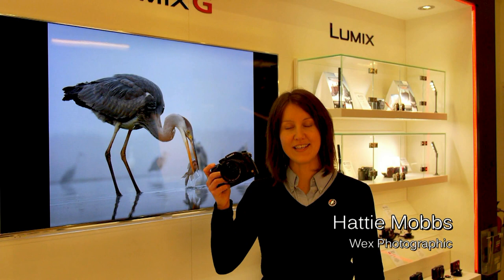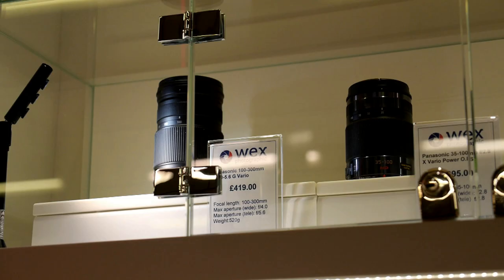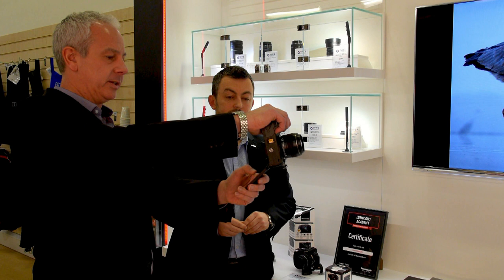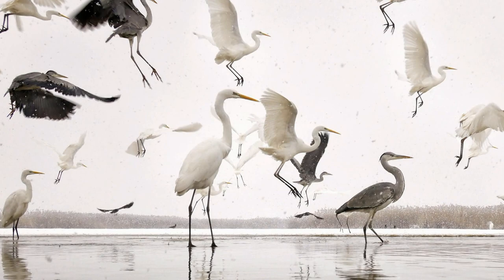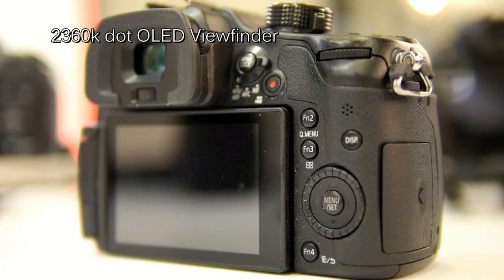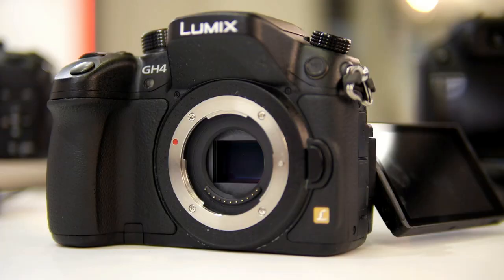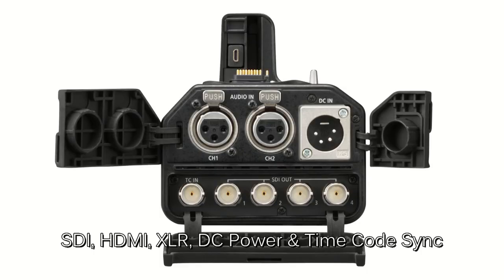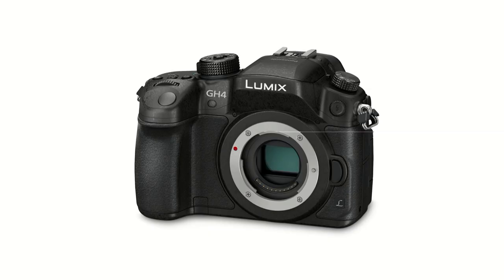Panasonic GH4 Preview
Damien Demolder and Panasonic's Mark Baber run through the functionality of the Panasonic Lumix GH4, the first Compact System Camera with 4K video capabilities.